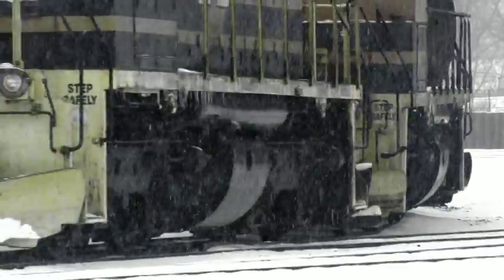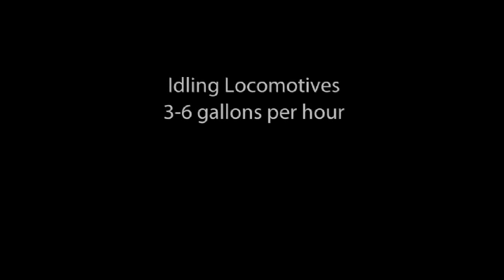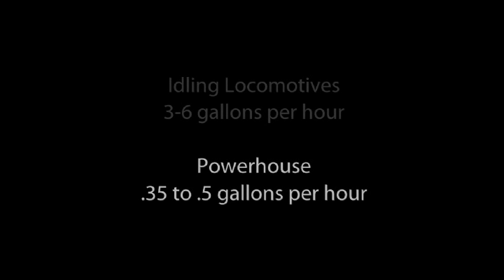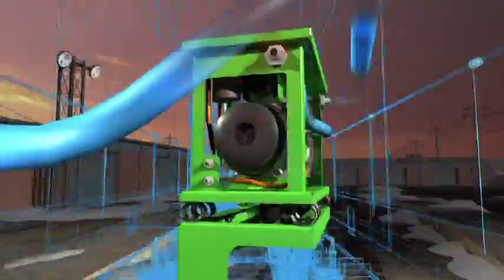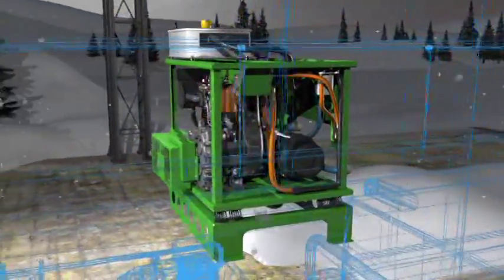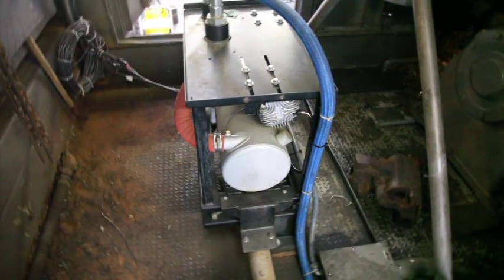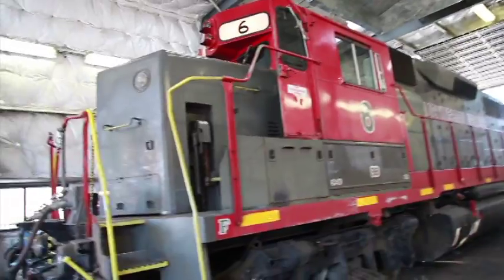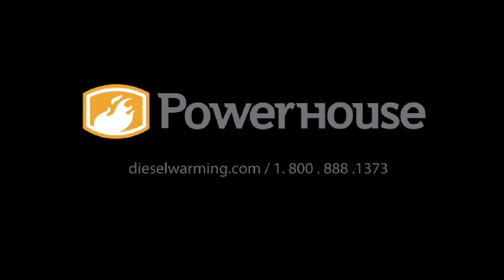PowerHouse DWS from Power Drives, Inc.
Idle reduction technology has been identified as one of the easiest and most effective solutions to reducing noise, fuel costs, and emissions without significantly impacting railroad operations. The PowerHouse ™ from Power Drives is no exception.

Engineered in collaboration with one of the world's leading diesel locomotive manufacturers, the PowerHouse ™ is designed to heat and circulate water or coolant through a locomotive engine block and cooling system. It will maintain a cooling system temperature of above 100°F even in the coldest of weather.

The PowerHouse ™ from Power Drives is available in electric or diesel driven models.